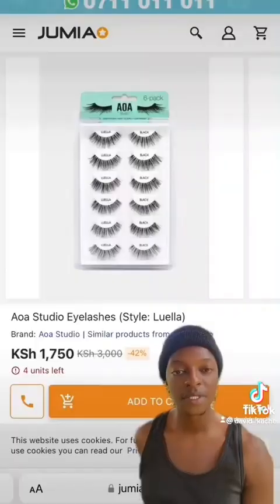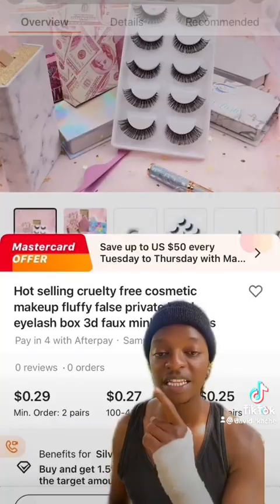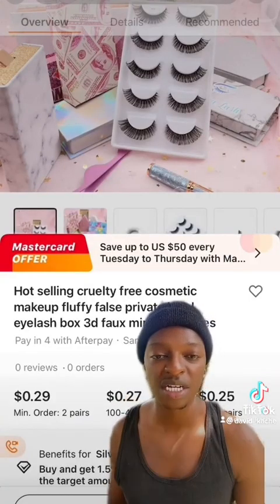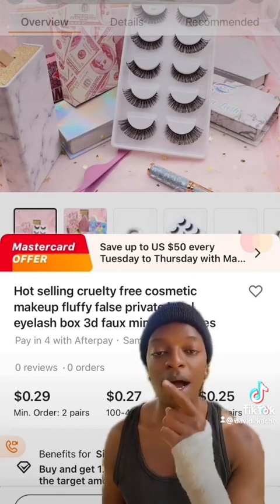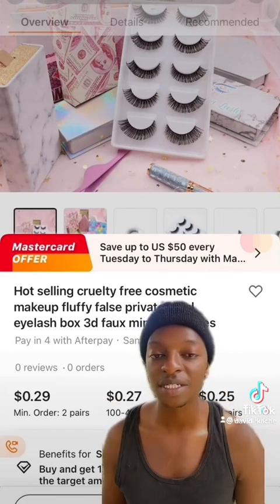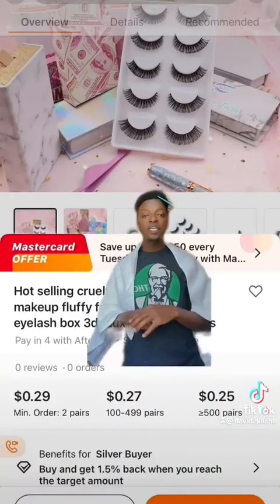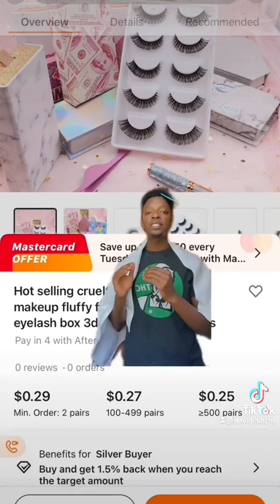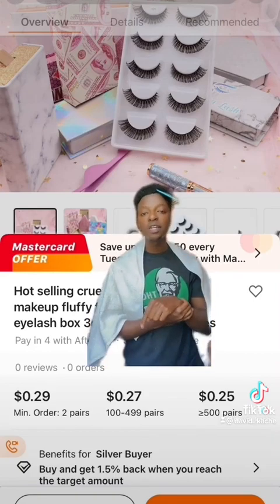How to make business in Alibaba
One video with fully package 📦. Take a note and learn from other people is more than your self